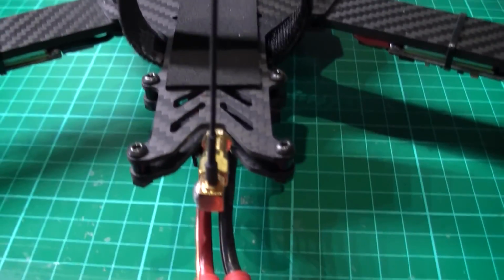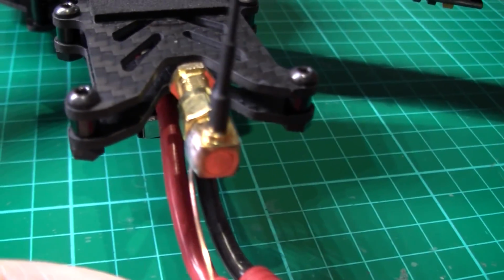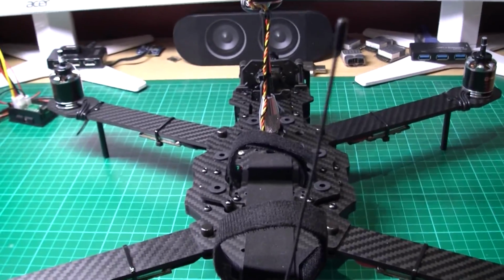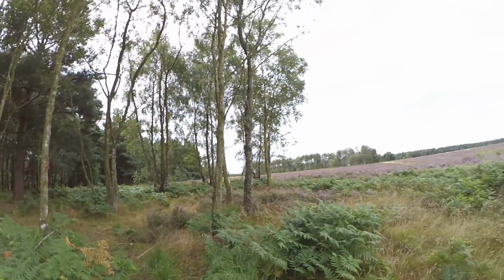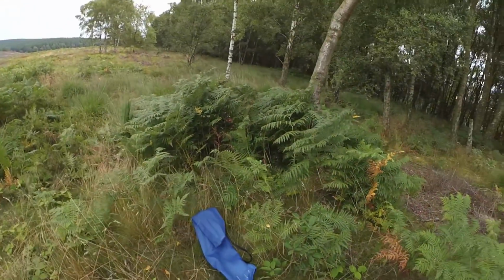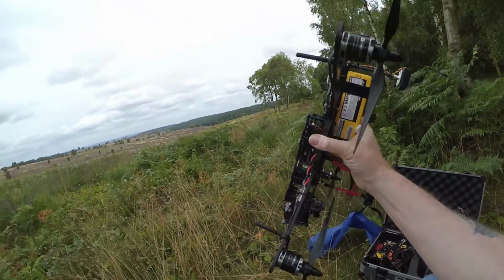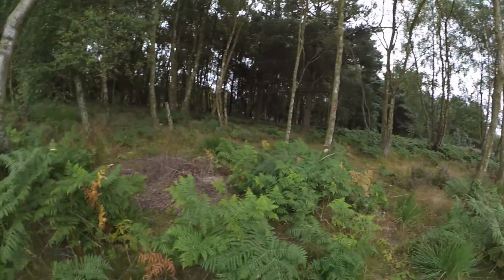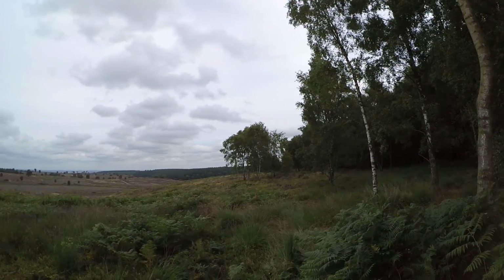Armattan FPV Rev2 Tilt - The rebuild, maiden and a new flying site!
It's much better now that I've built it right. I should have done it like this in the first place. I'm still working on my ground station so hopefully, I'll have the range that I want :-)

Kit:
Armattan FPV Rev2 Tilt
ImmersionRC EZUHF 8 channel diversity
ImmersionRC EZUHF JR module
ImmersionRC 600mw VTX
Fatshark Attitude V2
Fatshark 600TVL
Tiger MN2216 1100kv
Graupner 10x5
Eagle Tree Vector
DIY lost model alarm
Frsky Taranis